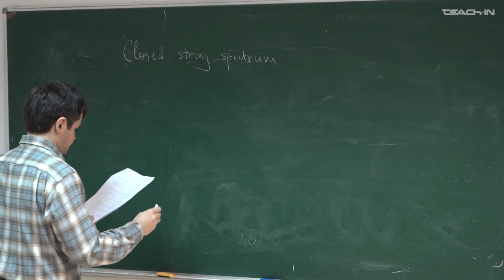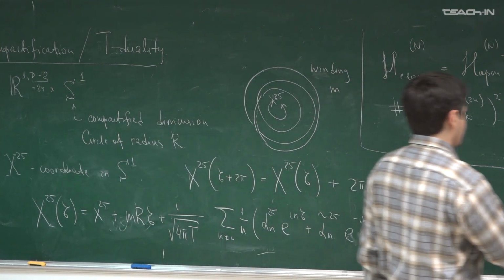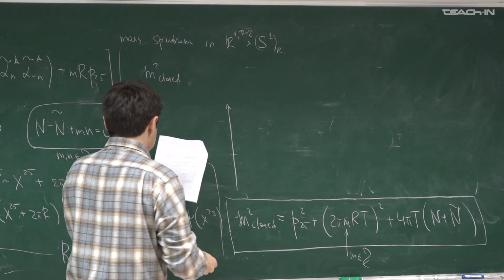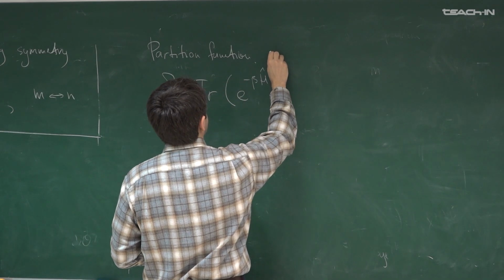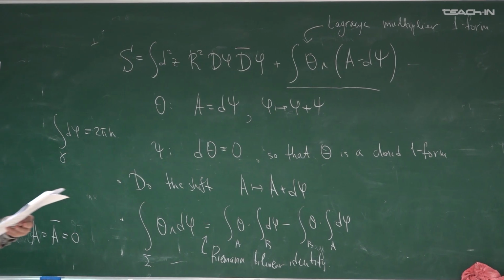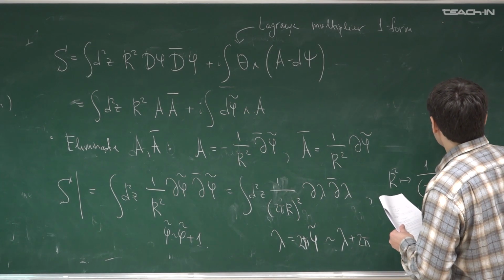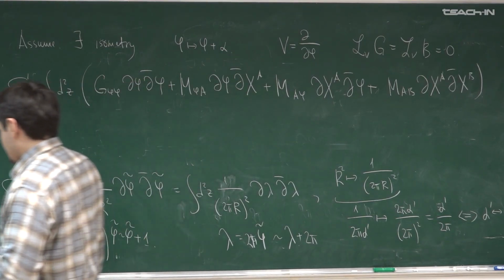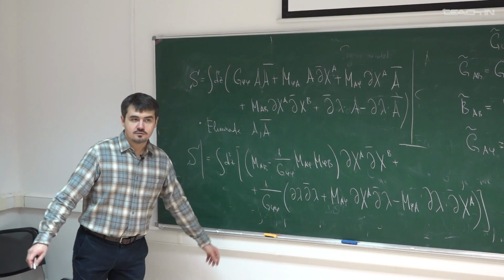Быков Д.В. - Introduction to String Theory - 9. T-Duality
T-Duality
Быков Дмитрий Владимирович

00:17 Closed String Spectrum
06:57 Compactification / T-Duality
29:30 T-Duality Symmetry
38:10 Partition Function
01:24:18 Buscher Rules